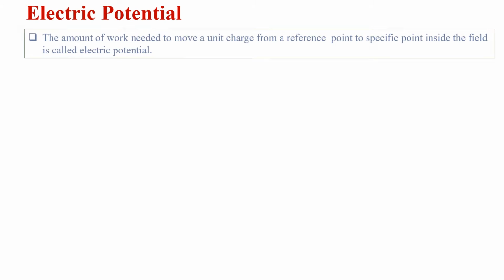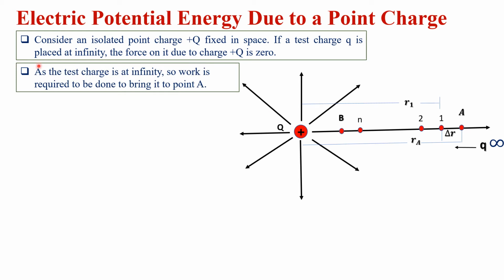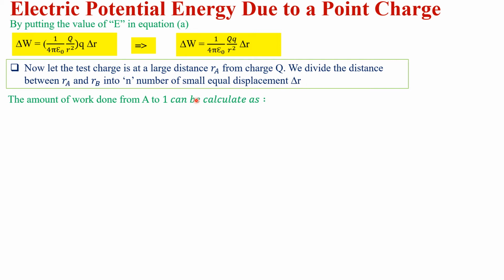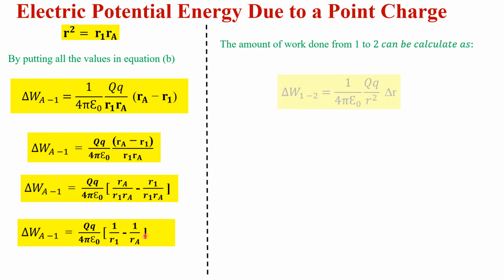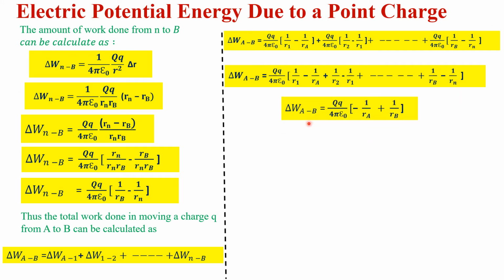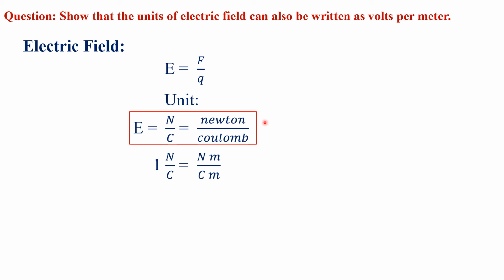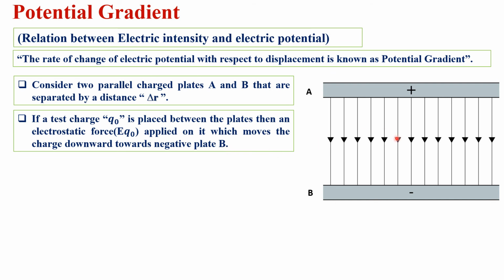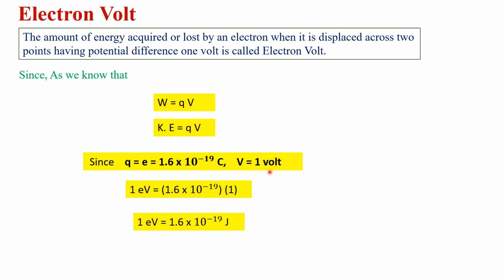Electrostatics-Electric Potential energy Due to a point charge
This lecture is for class 12th students. Including topics are:

*Electric potential
* Potential Difference

*Electric potential energy due to a point charge

* Equipotential lines
*Equipotential Surface

* Potential gradient
* Electron volt